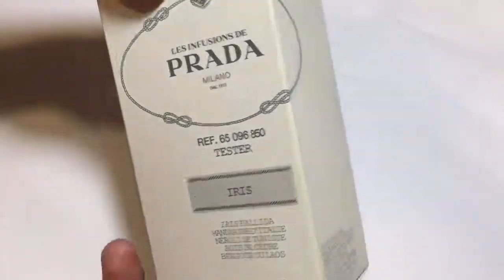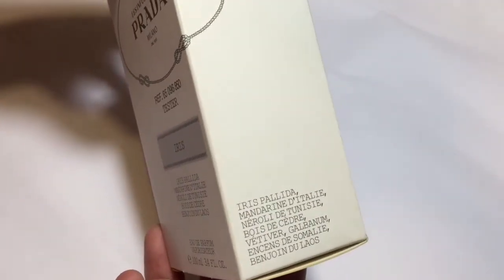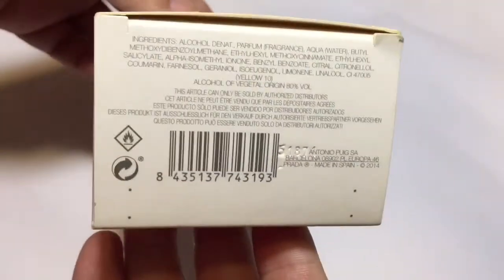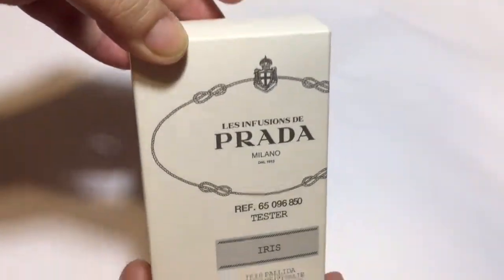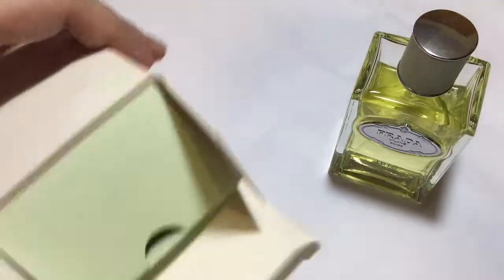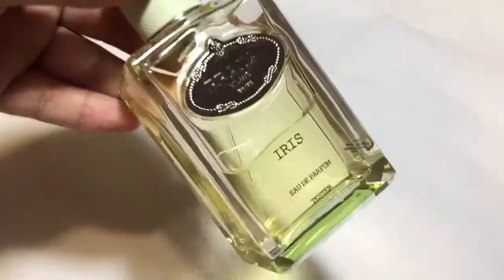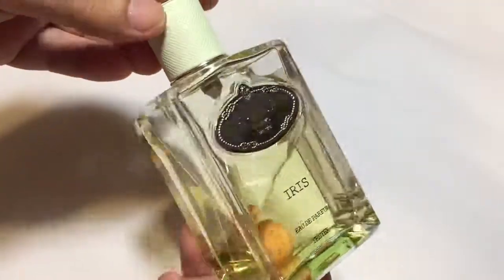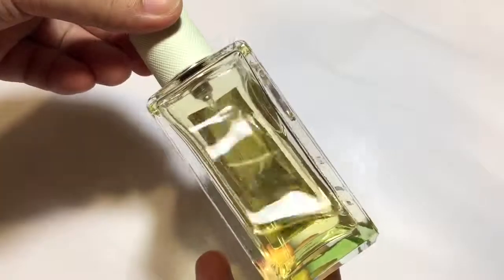PRADA INFUSION D’IRIS FRAGRANCE REVIEW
This is my review of Prada Infusion D’Iris and showcase of the box and bottle for people who might be interested to see what an authentic looks like.(tester bottle)